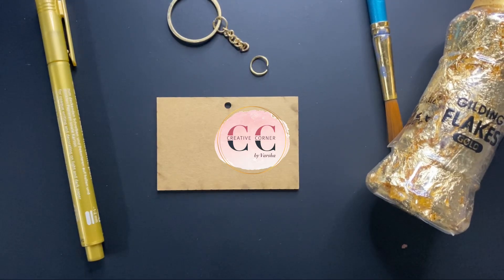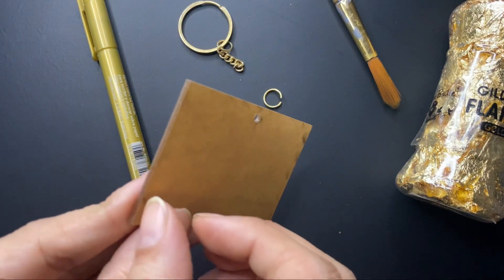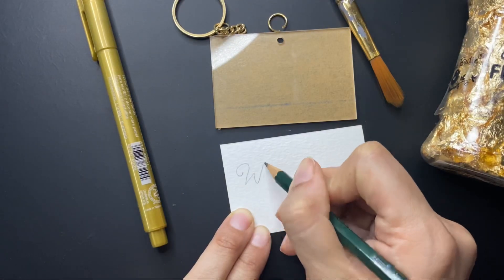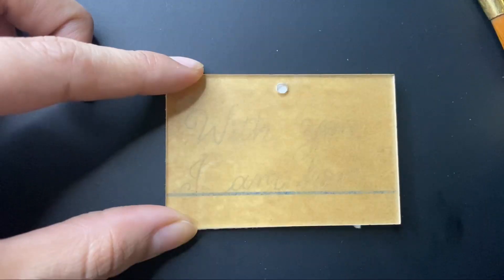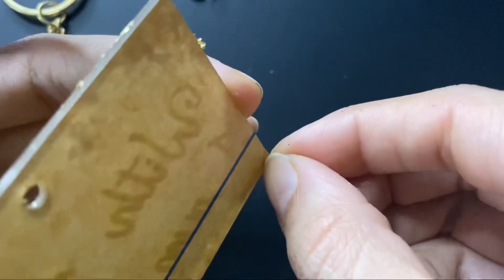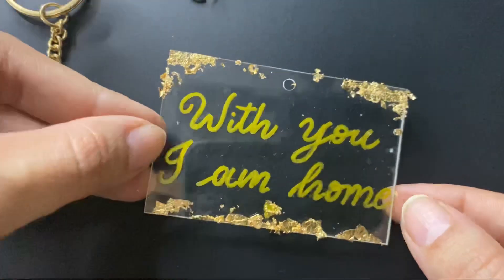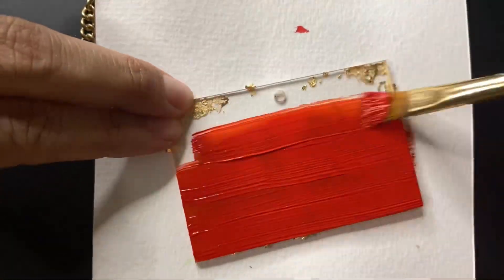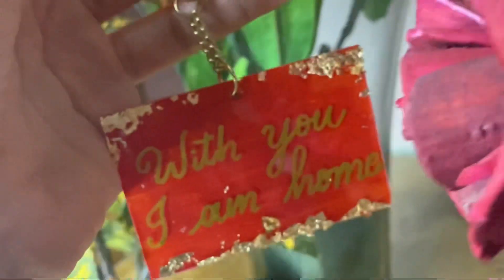Acrylic plaque | acrylic keychain | DIY keychain